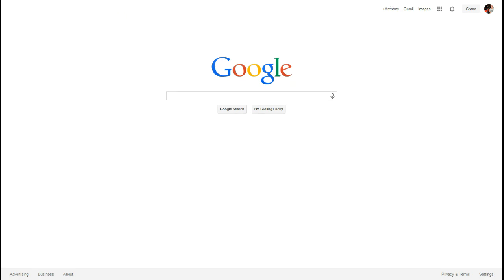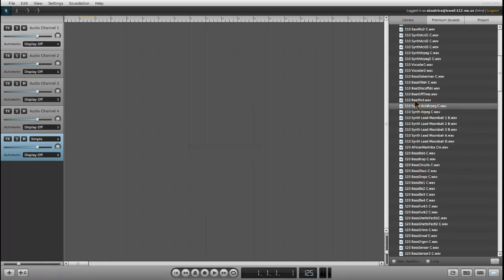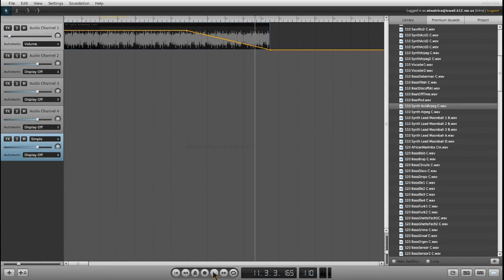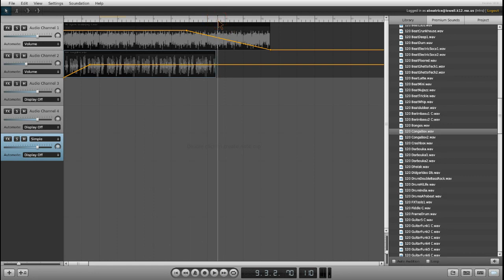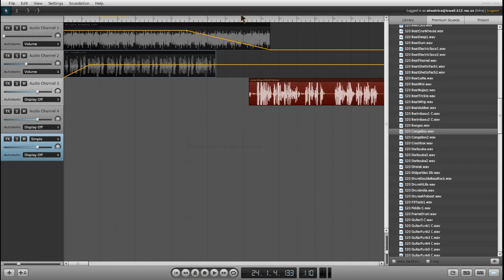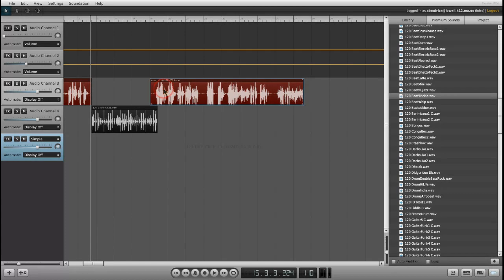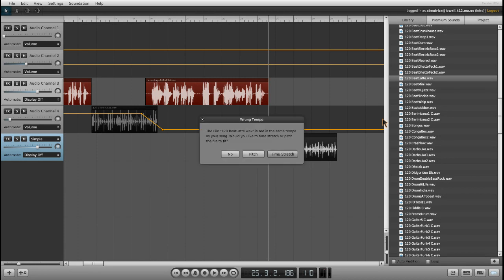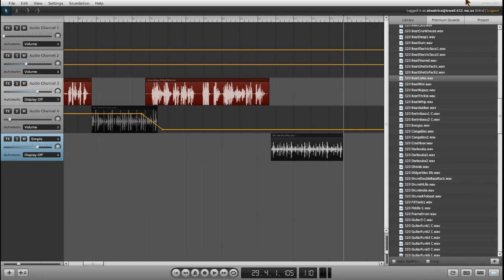Podcasts Using Soundation.com